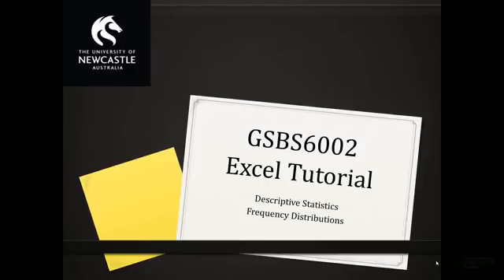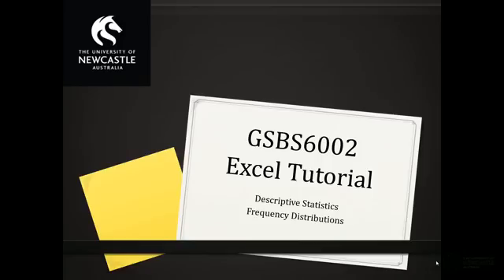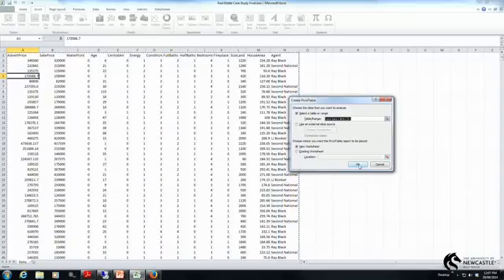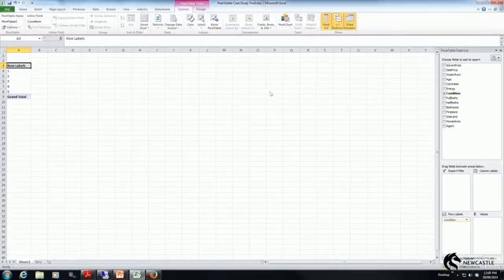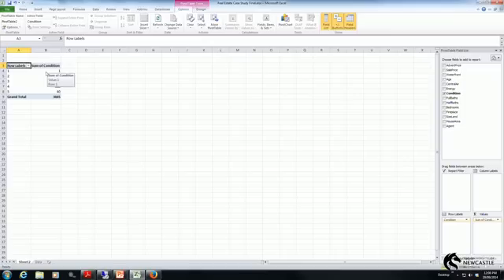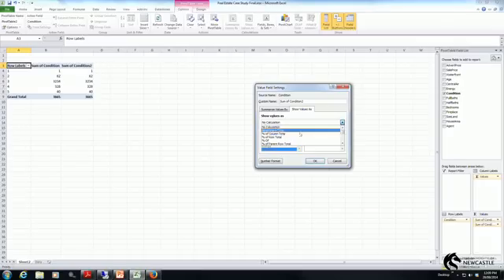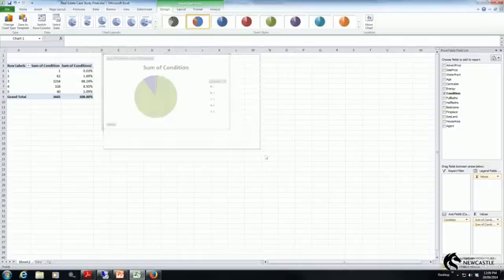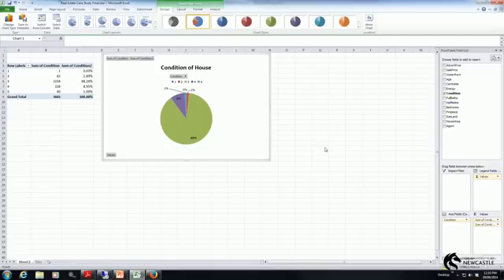Frequency Distributions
This video demonstrates how to create a Frequency Distribution table in Excel